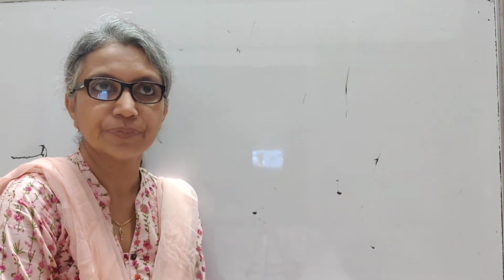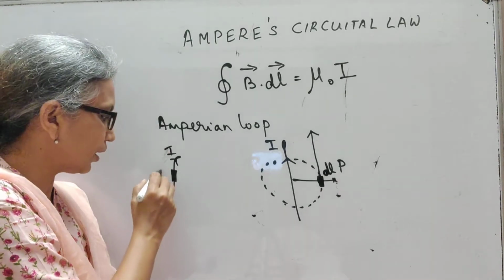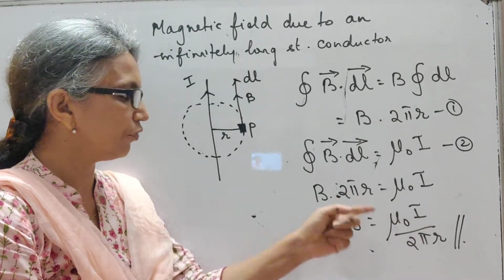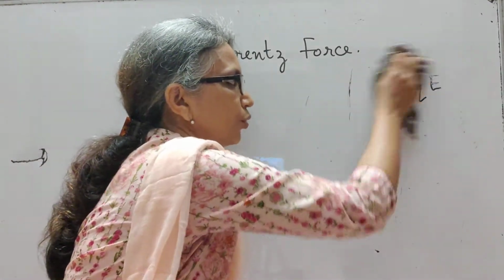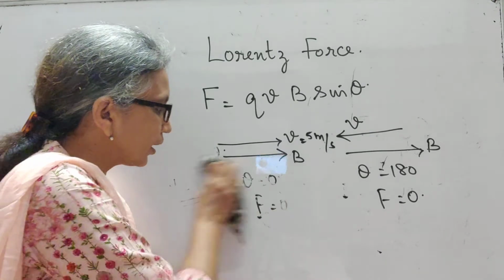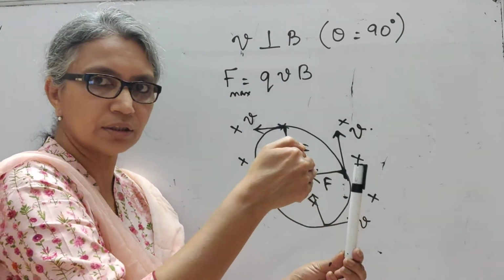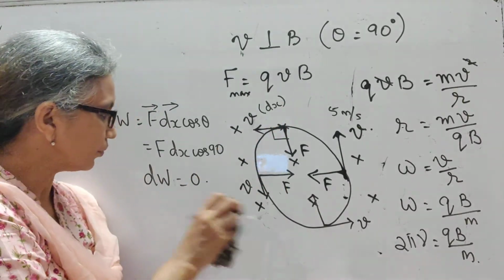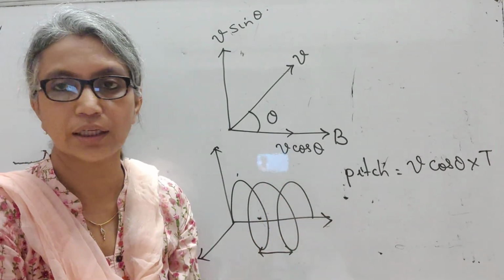Physics class 12 chapter 4- Magnetism and moving charges- part 2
Magnetism and moving charges part 2